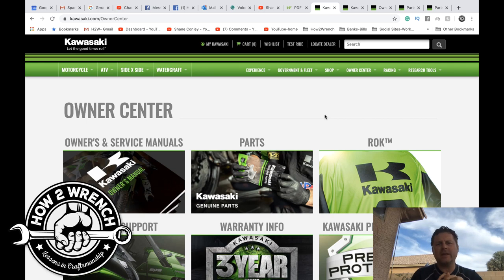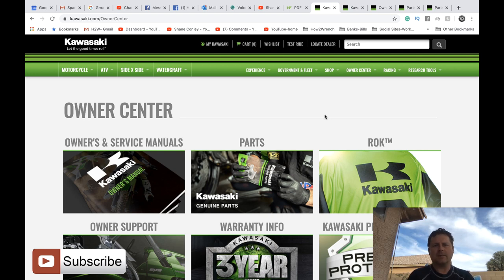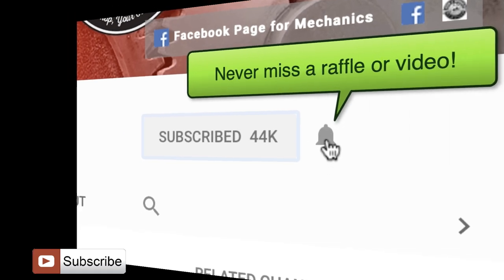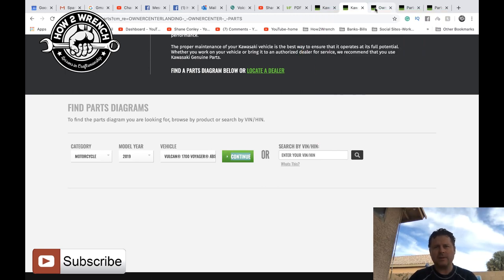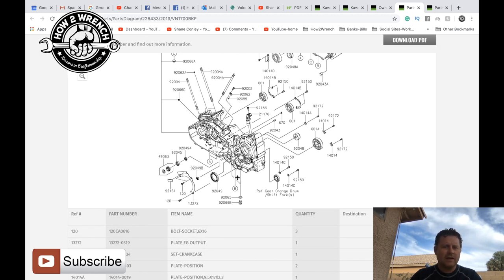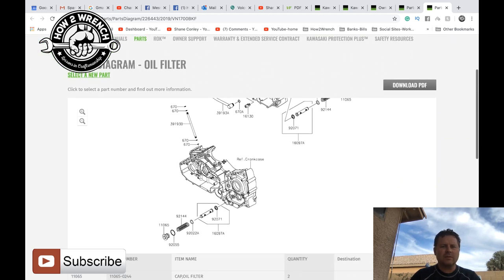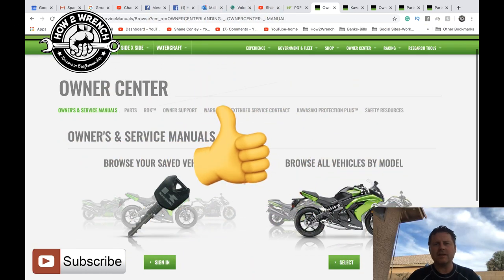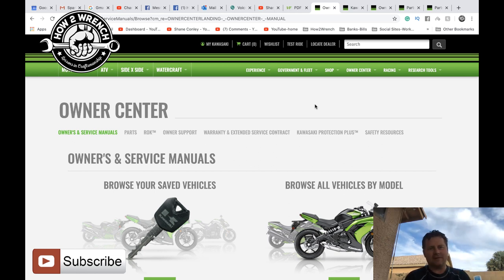Ride Team Green? Where to get free owners manuals for Kawasaki Vehicles. Bonus: Parts Diagrams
to get free owner's manuals and parts diagrams for Kawasaki Owners! We get overwhelmed with questions that you can best serve yourself.